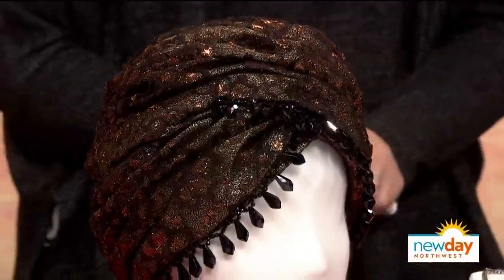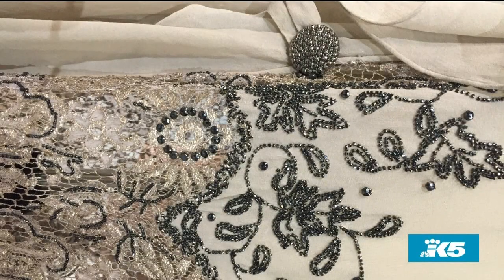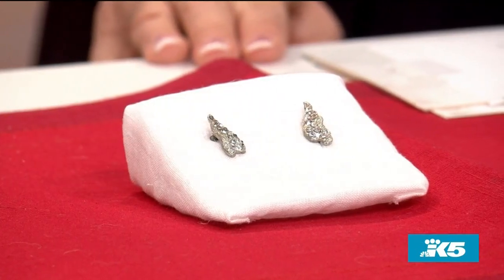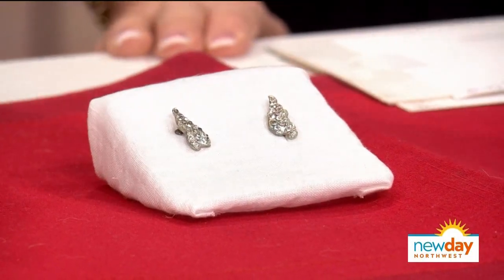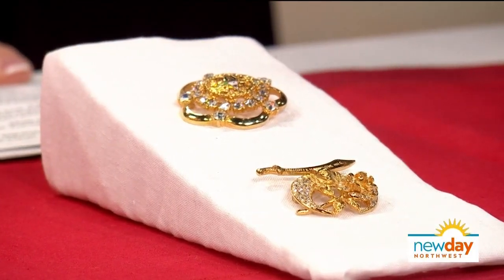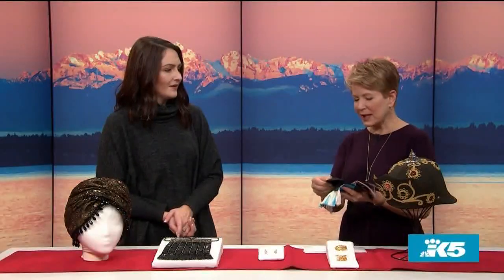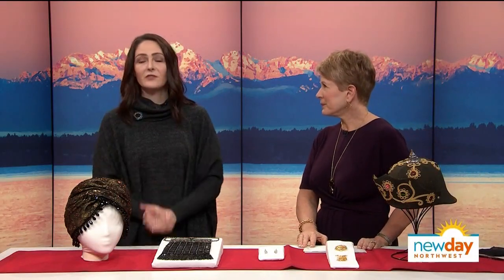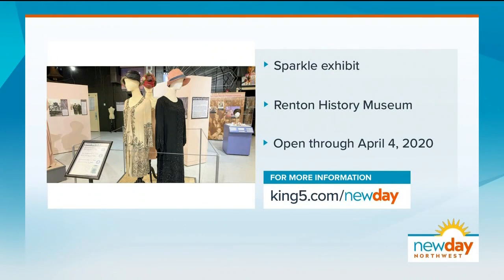The new exhibit, Sparkle, highlights Renton's fashion history - New Day Northwest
Renton History Museum opens exhibit for local artifacts